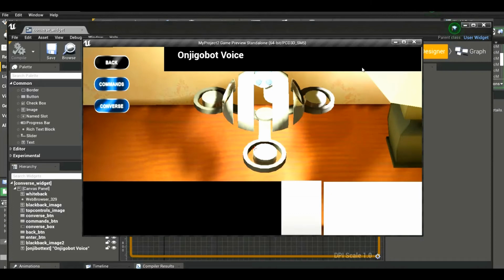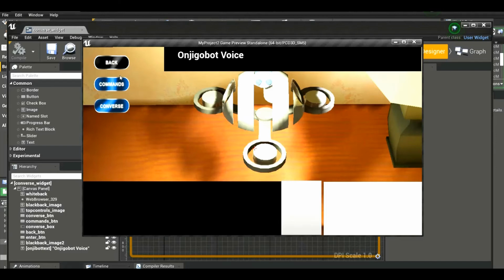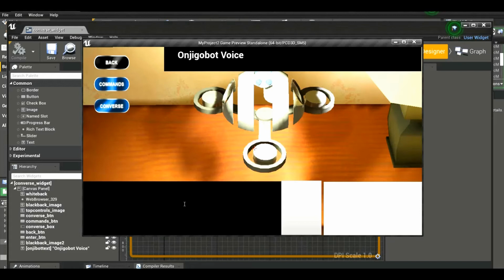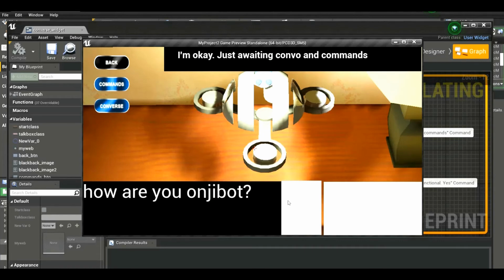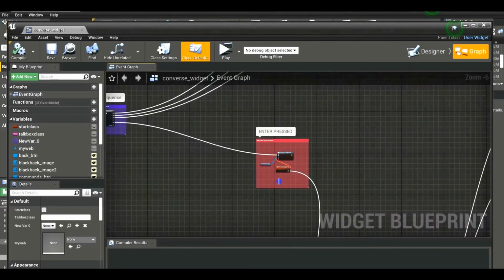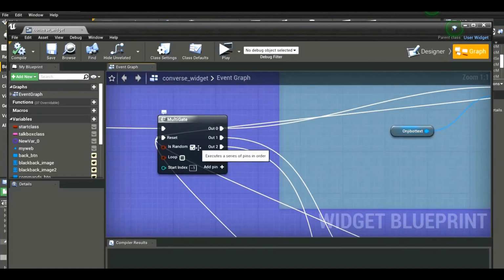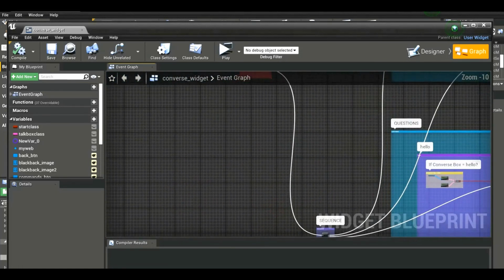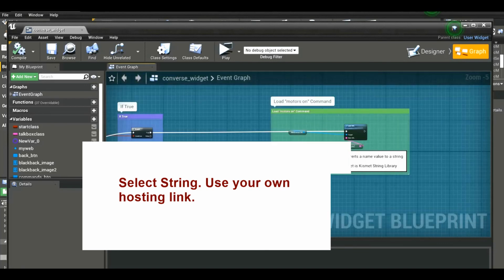Communicating With Raspberry Pi 3 Using UE4 online P2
Hello I'm Onjigo. For this video series I'm hoping to help anyone whose interested in
bringing things to life such as a robot with static intelligence. Hopefully down the
road artificial. Onjibot represents the robot of my dreams. Also represents the stage of my life right now.
What is your robot name? Hopefully what I learn and share can help you bring your robot to life.
These are the steps of my videos.

_I will show you how to communicate with your hosting from UE4 while using commands for Onjigbot online.

_I will show you how to communicate with your hosting from UE4 while having conversation with Onjigbot online.

_I will show you how to communicate with your hosting from Raspberry Pi 3 to read the conversation and command data
 to control a DC motor, online.

_I will show you how to communicate with your hosting from Raspberry Pi 3 with html interface to write the
conversation and command data into your hosting to control a DC motor, online.

_I will show you how to communicate with your Raspberry Pi 3 with html interface to write the
conversation and command data into your local desktop to control a DC motor, offline.

_I will show you more,more,more!

 For this series the major materials I'm using are

-DC Motor Speed Controller PWM 1803BK, DC 1.8v 3v 5v 6v 7.2v 12v 2A
 30W Low Voltage Adjustable Driver Motor Speed Regulator with Speed Control Knob
-Generator Motors 3V-12V DC Motor Electric Motor for DIY Toys Wind Turbine
 Generator Hand Cranked Power Generator Model